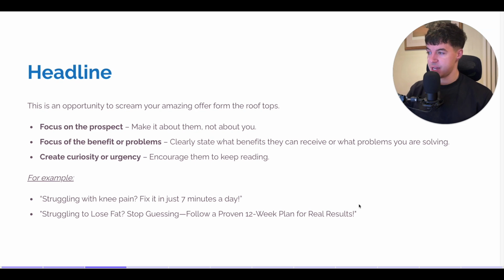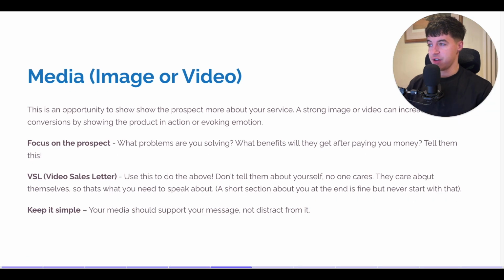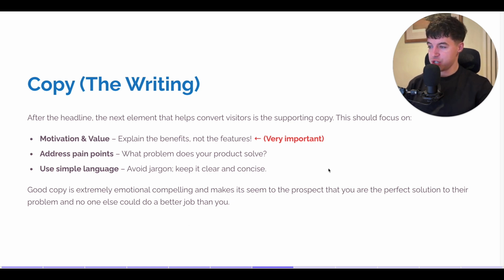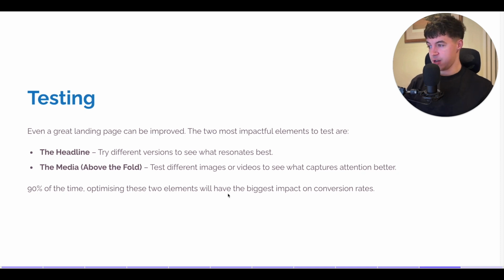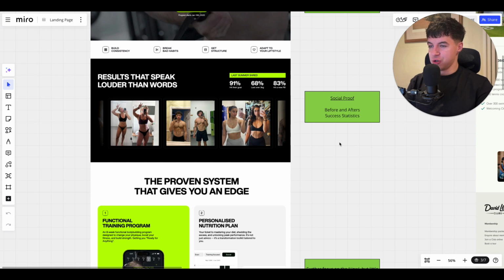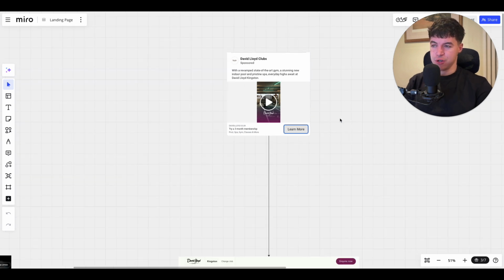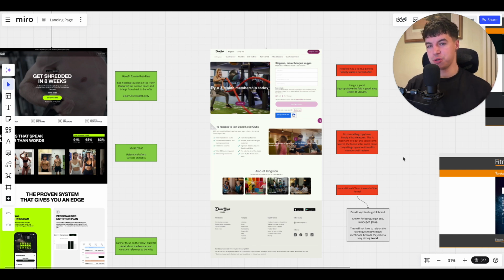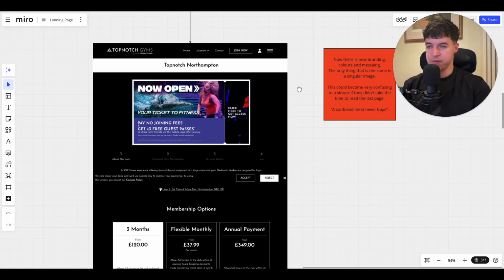Why Most Landing Pages Fail (And How to Fix Yours)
If you are a gym owner or a fitness professional, then feel free to check out our bullet proof system that we can implement into your business to get you more customers. This isn’t some dodgy ‘free training’ or a ‘webinar’. This is a strategy that works and that we are proud of!

If you are not yet in the position to blow up your fitness business then please enjoy the free value we post on this channel. You guys are who this content is for! Implement the thing we teach on this channel and when they work, you can use the link above to improve your business even more!

GOOD LUCK!

Anyway… in this video I go through how to create a KILLER landing page. If you optimise your landing page you can get more leads without having to spend an extra penny.

The link to the Miro Board used on this video is here 🔽

Cheers 👍